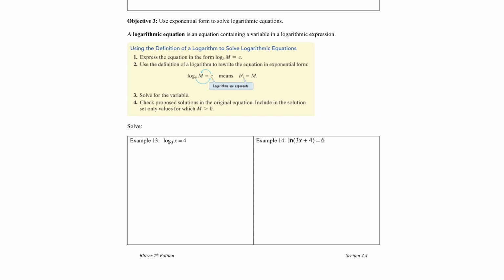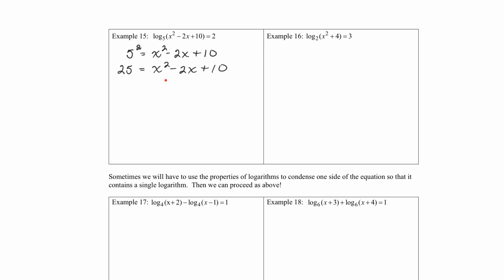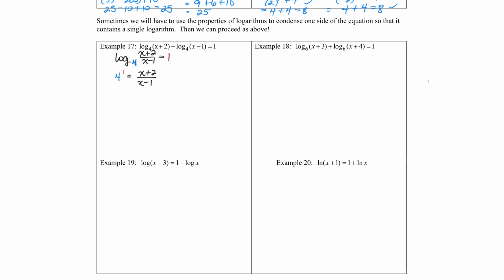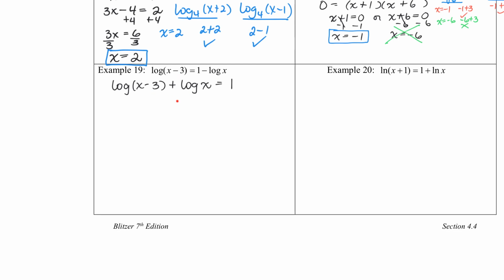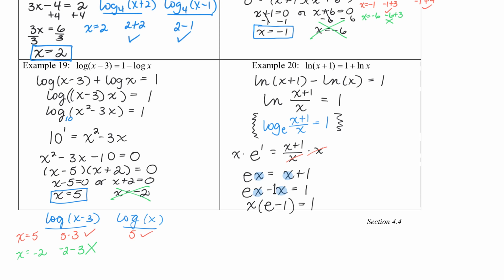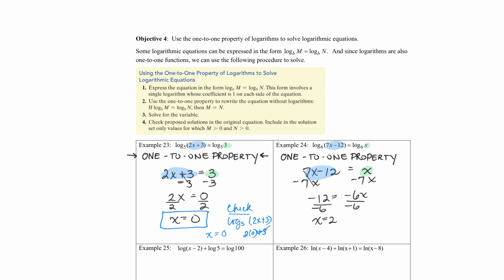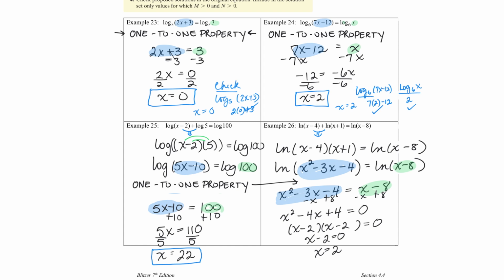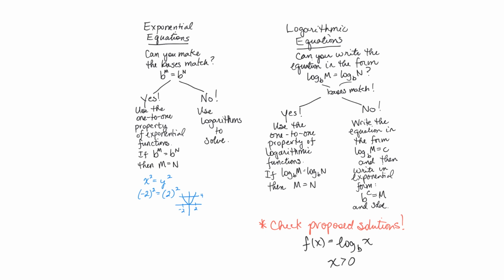Section 9.6 (video says 4.4 part 2)